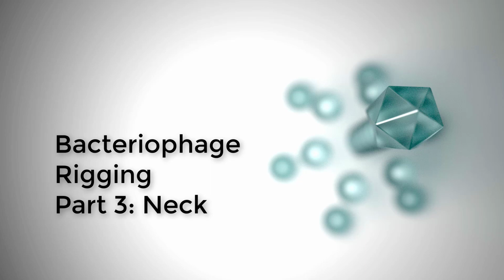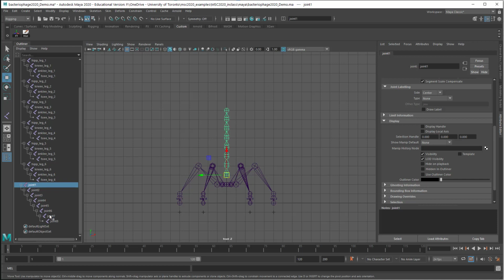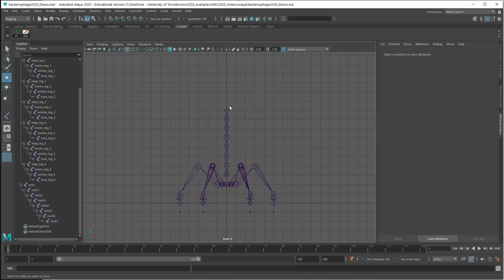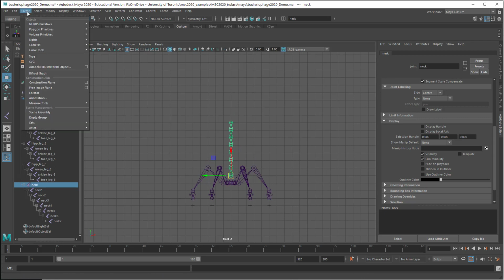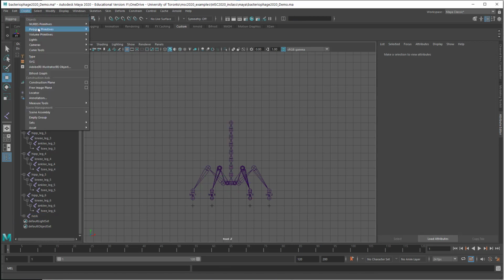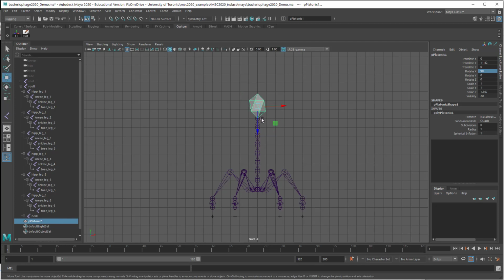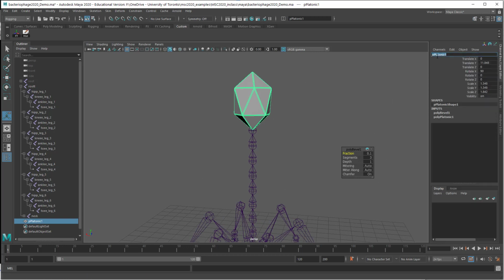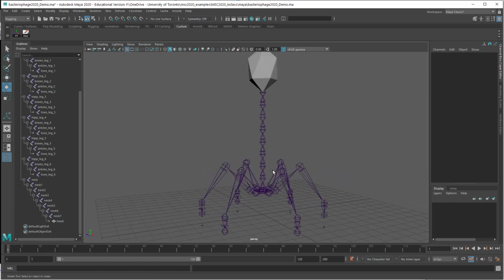bacteriophage 2020 3 neck